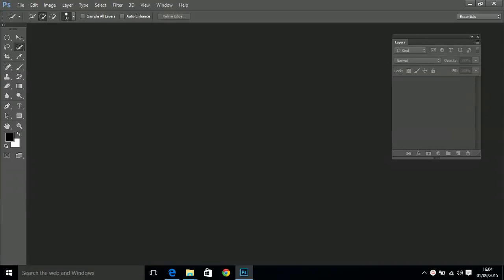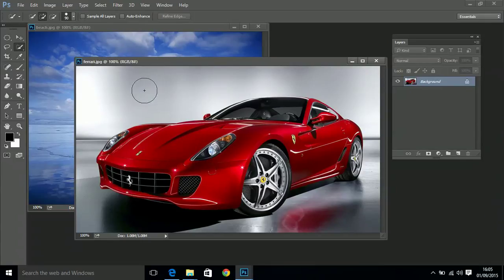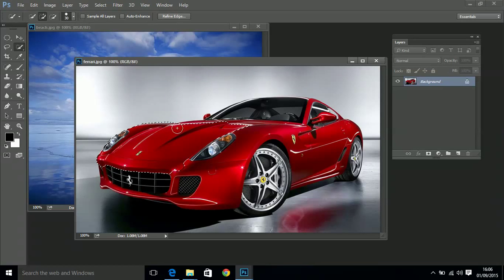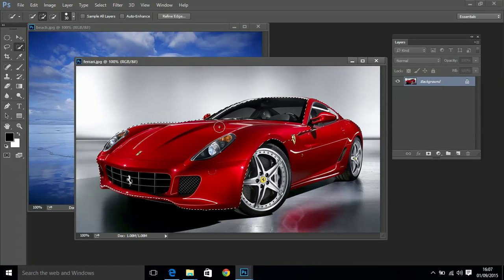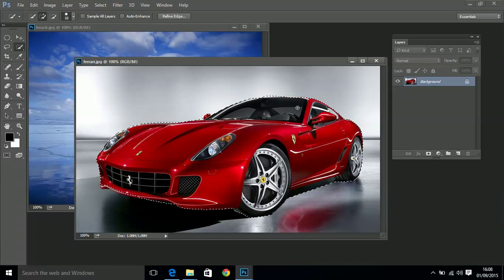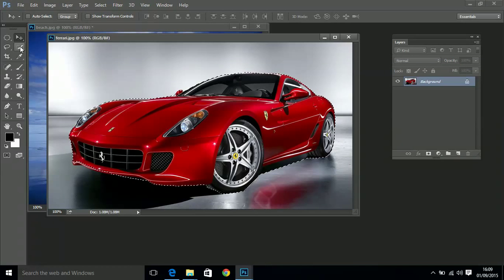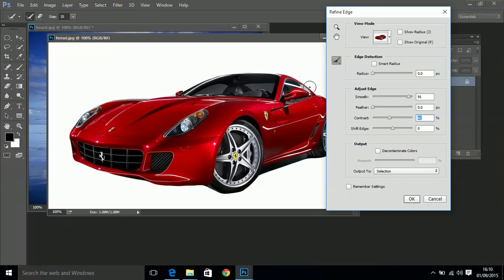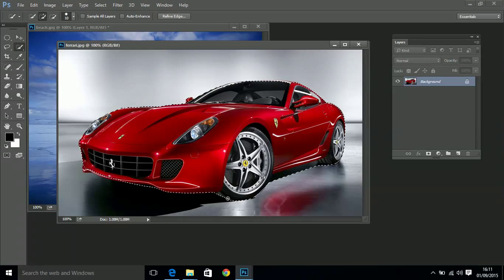Photoshop - quick selection tool